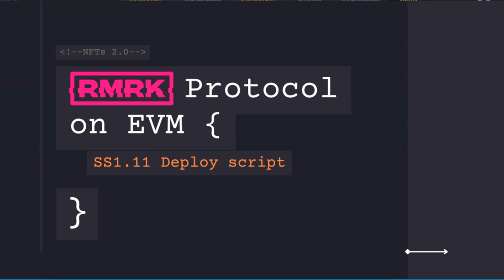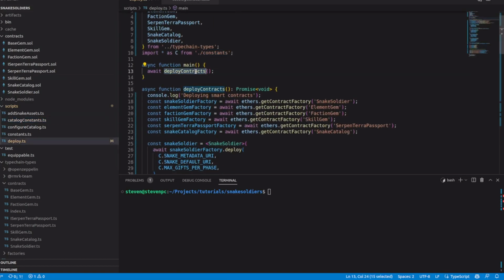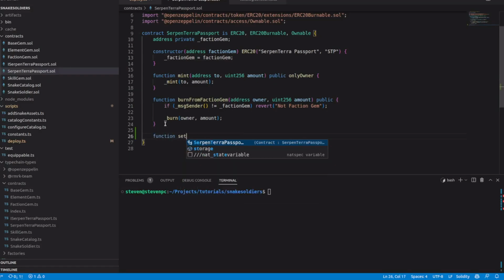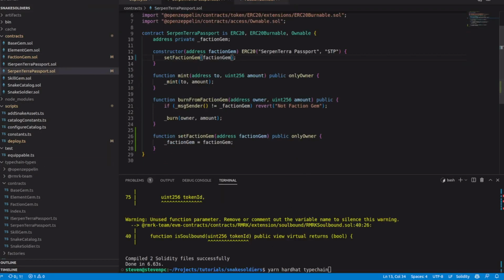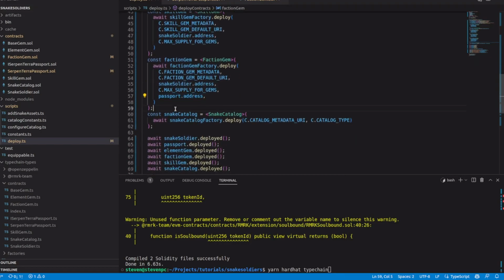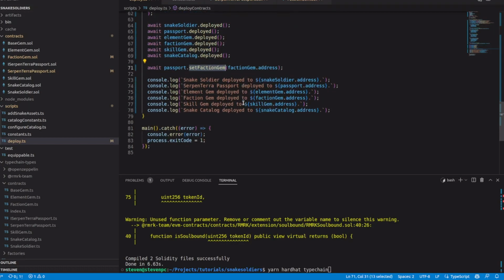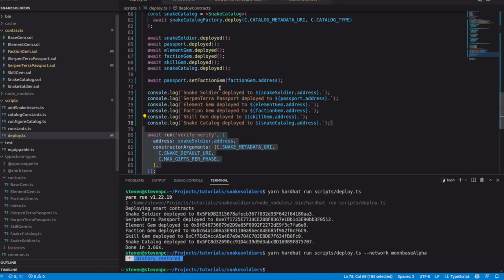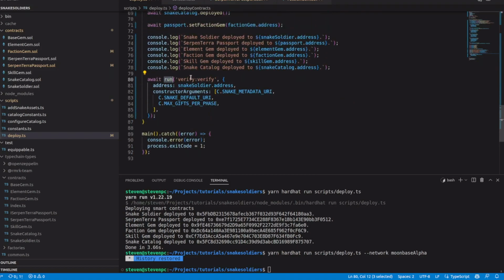RMRK on EVM 1.11 Deploying and verifying the contacts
This is part of the first project series, where I teach you how I built Snake Soldiers. Remember this is a personal project, it just happens to use RMRK.

In the previous video we learned how to use the catalog and and how Fixed and Slot Parts work.

In this video we will focus on the deploy script.